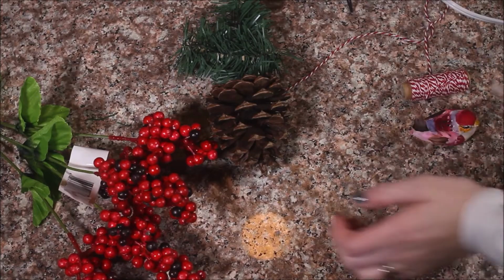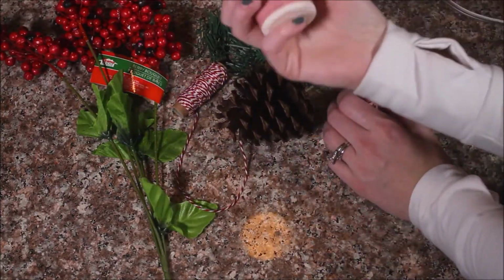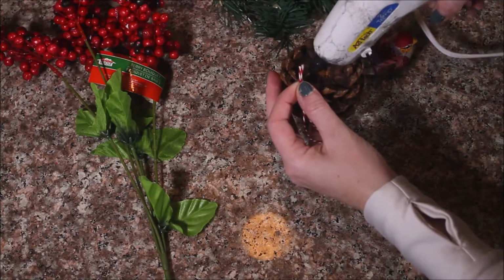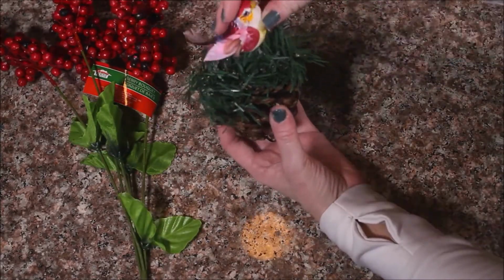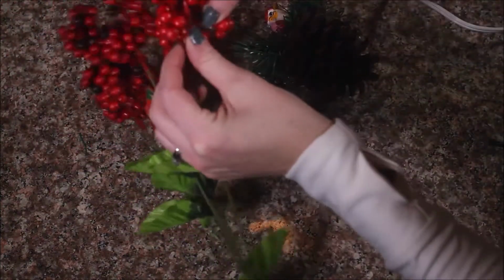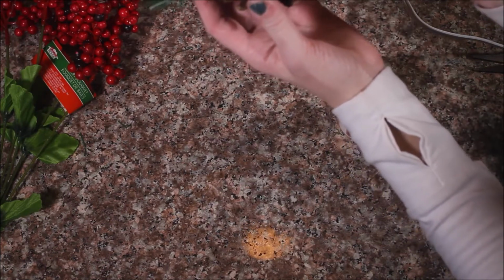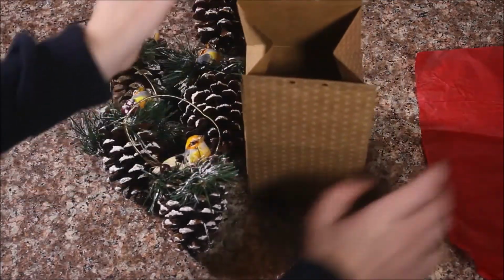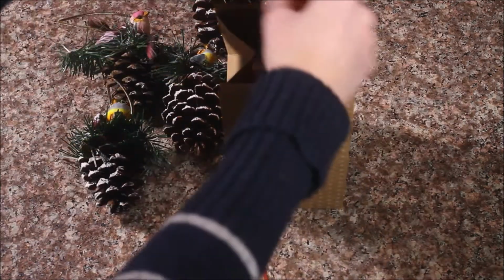How to Make Ornaments for Christmas | Pine Cone Ornament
Want to learn how to make ornaments for Christmas?! Today we'll show you a quick & easy pine cone ornament to add to your list of Christmas crafts!

One of the most popular ornaments of 2018, these pine cone ornaments will spruce up anyone's Christmas decor!

Don't forget our playlist specifically decorated to DIY Christmas decorations and Christmas crafts!